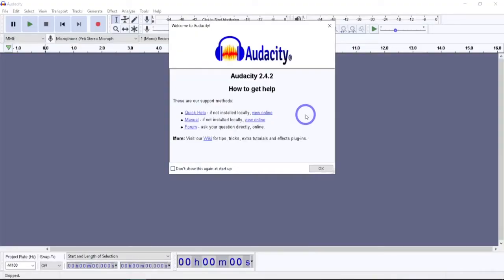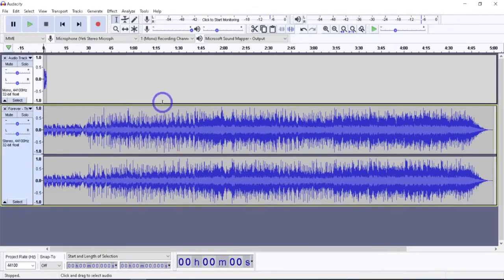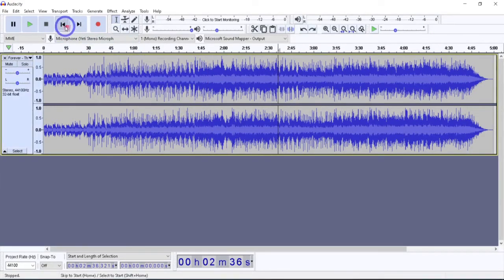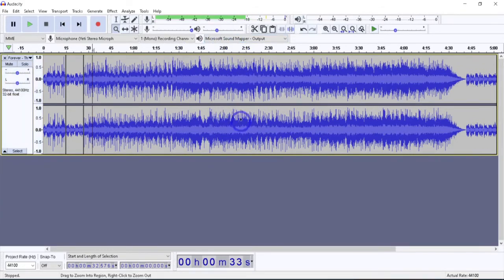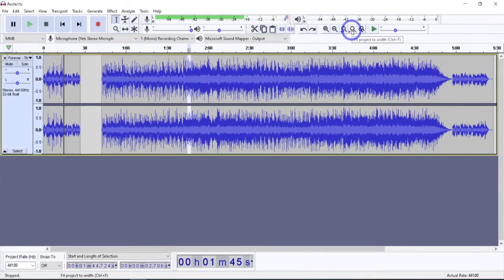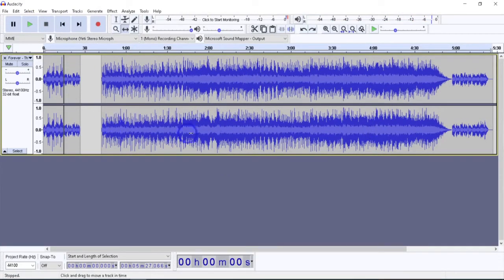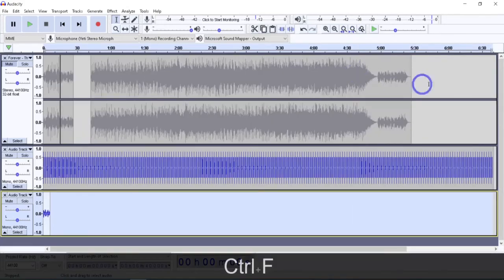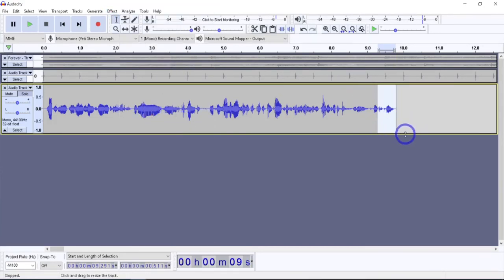Audacity Guide for Beginners 2021 🎼 Learn the basics without the fluff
Audacity tutorial for beginners. This how to guide is to the point with as little fluff as possible. I will be going over the controls and basic functionality to give you a solid foundation if you are not familiar with Audacity or just want to get the most out of the program.

0:00 About this Video
0:48 Basic Controls
1:15 How to Import Audio Tracks
1:50 Saving the Project vs Exporting the Audio
3:25 Recording Your Voice or Instruments
3:40 Overdubbing
4:10 Latency (Timing Offset) and Calibration
5:06 Tools Overview
6:58 Microphone and Output Settings
7:50 More Tools and Shortcuts
9:34 The Better Zoom Feature Explained
10:27 Microphone, Output, and Mono vs Stereo Selections
11:20 Less Known Features and Tools
11:47 Convert Mono Track to Stereo
12:23 Examples in Action
12:40 Built in Metronome Example
13:15 Adding a Track
13:55 Layout Manipulation and Housekeeping Tips
14:44 Audio Correction Example
15:09 Removing Dead Air and Ums
15:44 Noise Reduction
16:15 Fade Out or Fade In

Check out the Audacity in depth tutorials if you want to get a deeper look into the functionality

Get more videos tutorials on how to make your videos look and sound better at our channel.